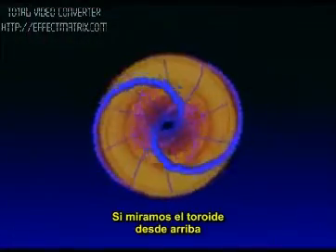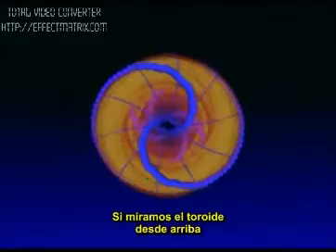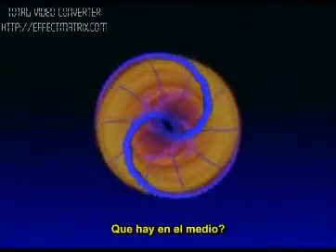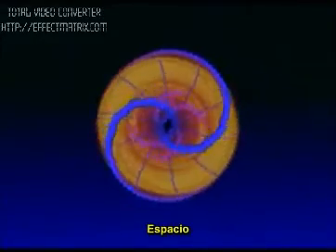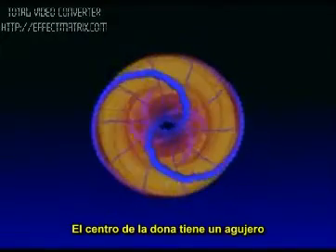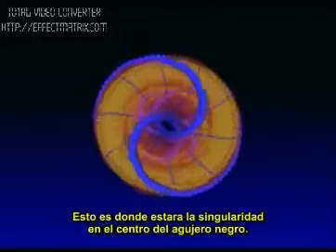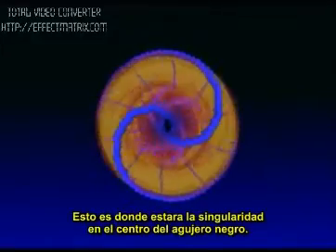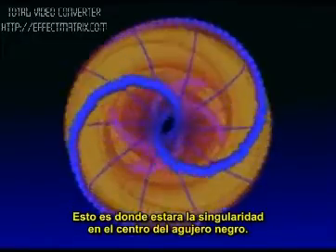Nassim Haramein - Conferencia 2005 (13 de 32)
Conferencia Realizada en 2005 (Videos de "ezenagual" [Gracias amigo :-D])